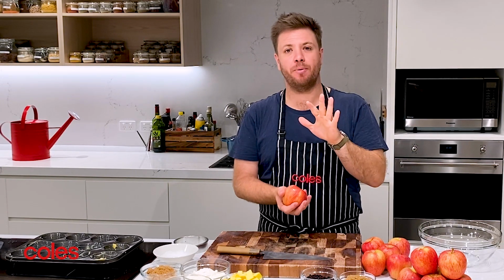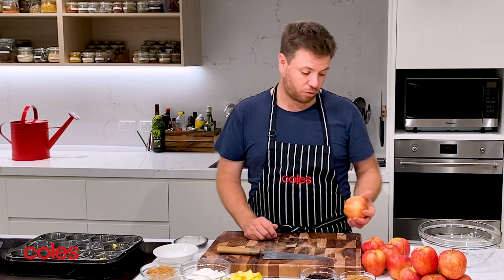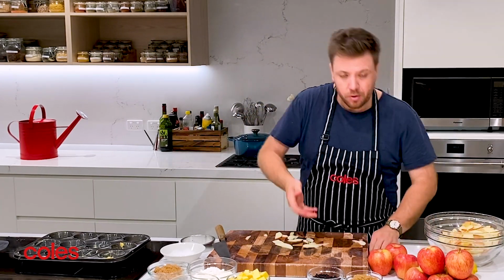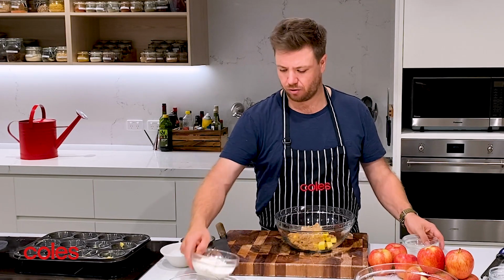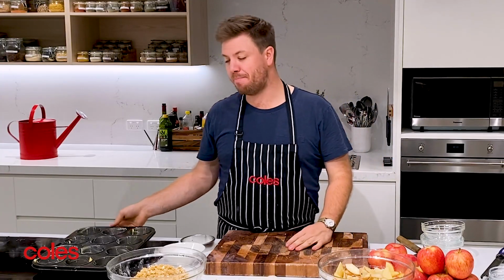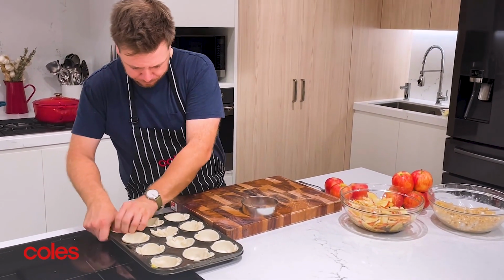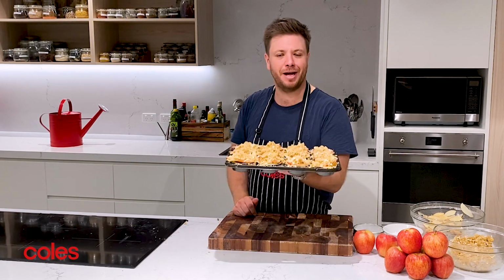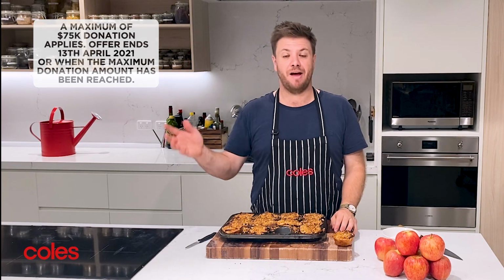Mini Apple Crumble Pies | Recipes from the Stephanie Alexander Kitchen Garden | Coles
When apple pie meets apple crumble, they turn into this mouthwatering winter dessert. Cooked in a muffin pan, they're the perfect mini desserts to serve when you don't want to share. For more recipes check out the full playlist @coles

MICHAEL WELDON'S MINI APPLE CRUMBLE PIES
Serves 12
Prep 10 mins (+ 5 mins cooling and standing time)
Cooking 30 mins

6 Smitten apples, peeled, cored, thinly sliced
1 tsp ground cinnamon
1 lemon, zested
2 tbs raisins
Pinch of salt
¼ cup (55g) brown sugar
3 sheets puff pastry, just thawed

Crumble topping
125g butter, chilled, chopped
1 cup (150g) plain flour
1 cup (220g) brown sugar
½ cup (45g) rolled oats

1. Preheat oven to 180˚C. Lightly grease twelve 1/3-cup (80ml) muffin pan holes. Combine the apple, cinnamon, lemon zest, raisins, salt and half the sugar in a bowl. Set aside for 5 mins to develop the flavours.
2. Meanwhile, to make the crumble topping, combine the butter, flour, sugar, rolled oats and a salt in a bowl. Use your fingertips to rub butter into flour mixture until it resembles coarse breadcrumbs.
3. Cut twelve 12cm-diameter discs from the pastry. Carefully line each prepared hole with a pastry disc. Spoon the apple mixture evenly among the pastry cases. Top with crumble topping.
4. Bake for 30 mins or until tops are golden brown and the apple is tender. Set aside to cool slightly. Serve warm or at room temperature.